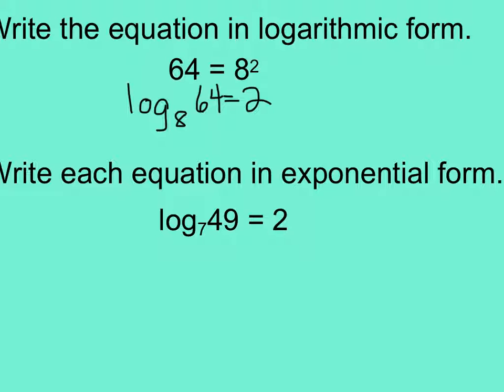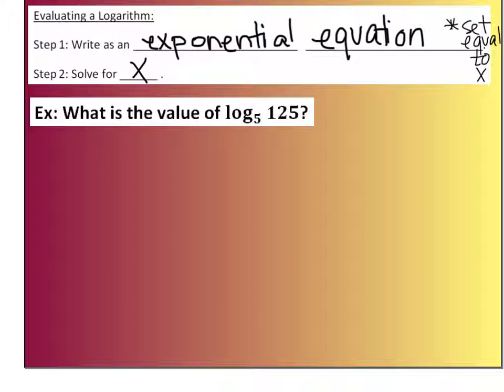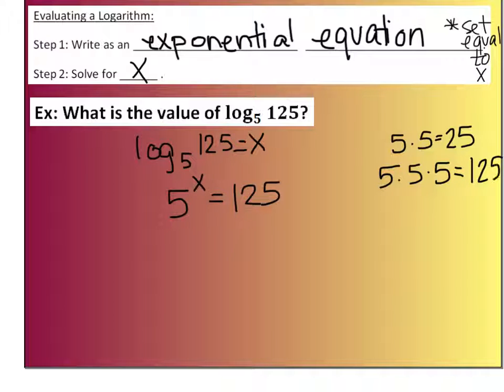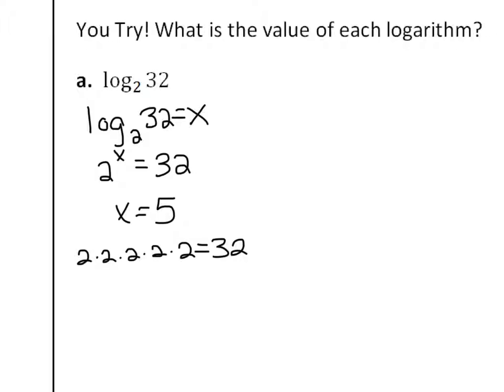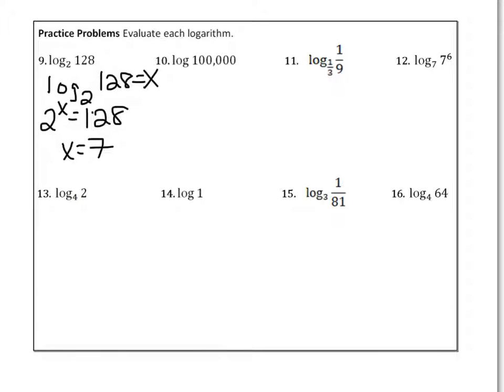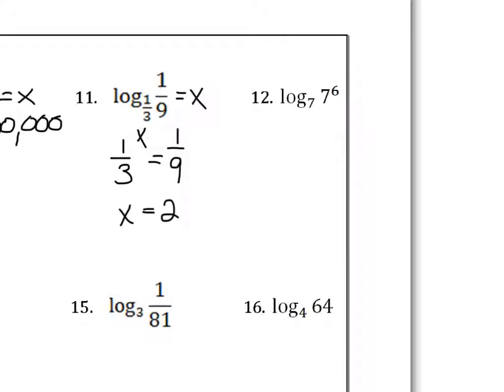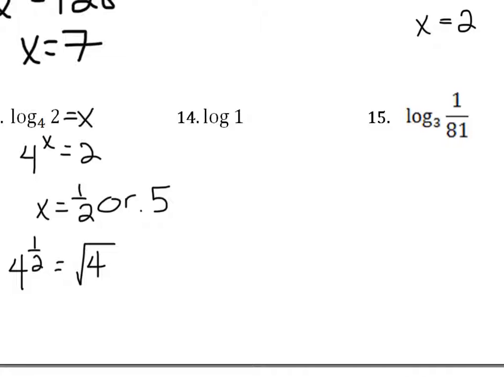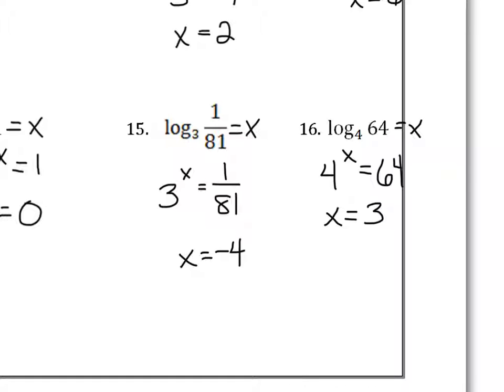4-2 day 2